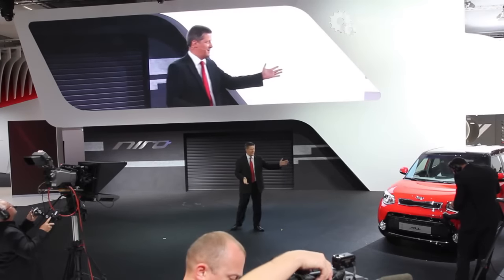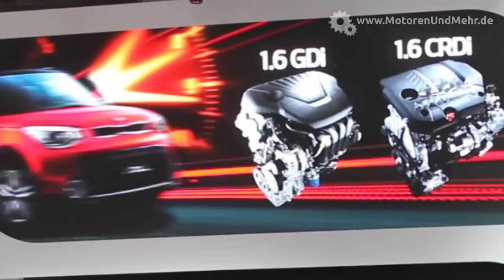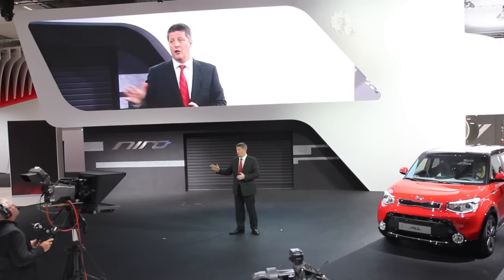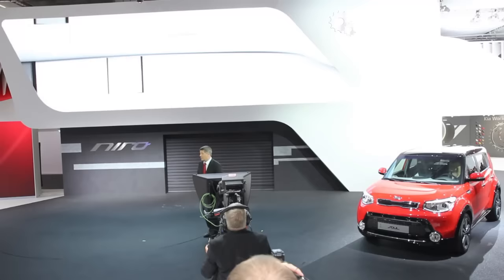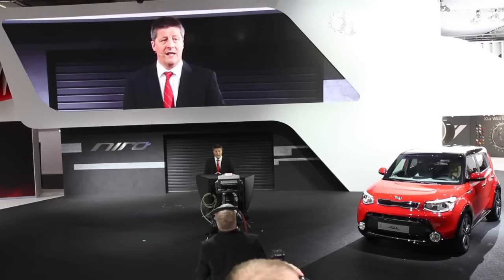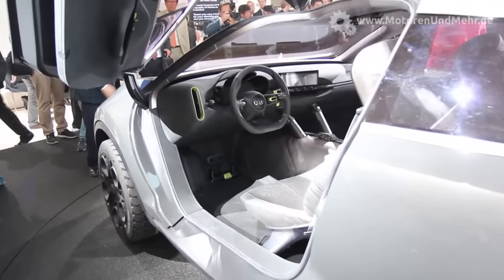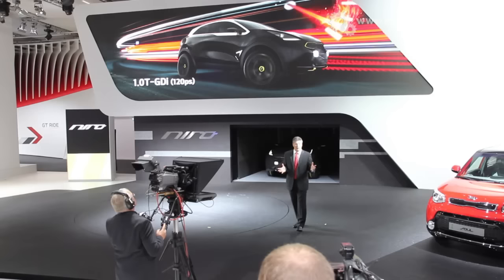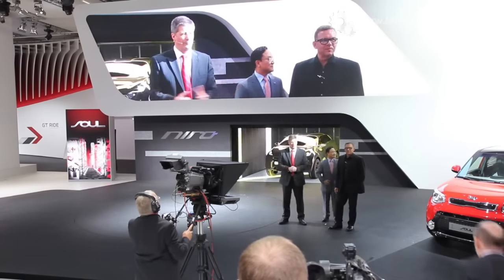Kia IAA 2013 Press Conference Frankfurt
Presentation of the Kia "Soul" and Kia "Niro Concept Car". The concept car remains at the presentation in the garage. Kia smiles in this little mishap.